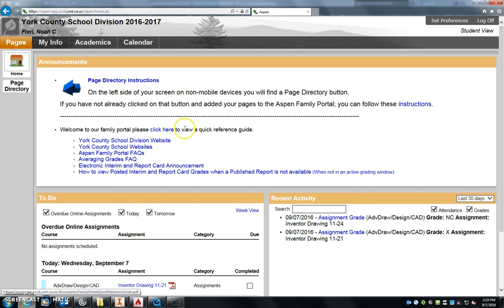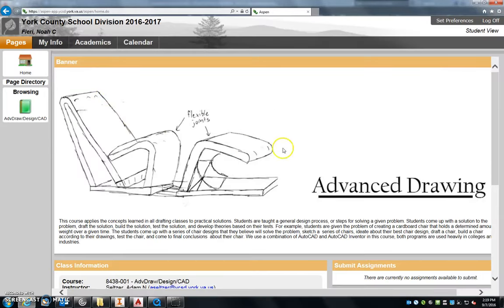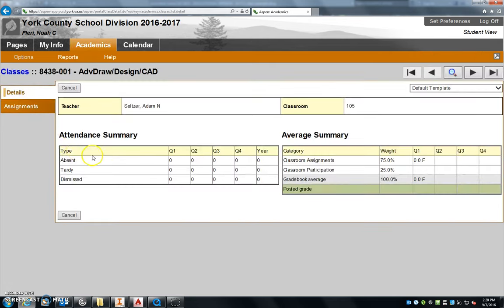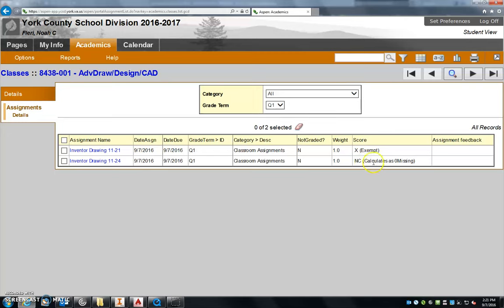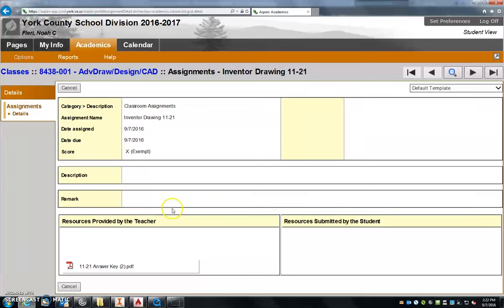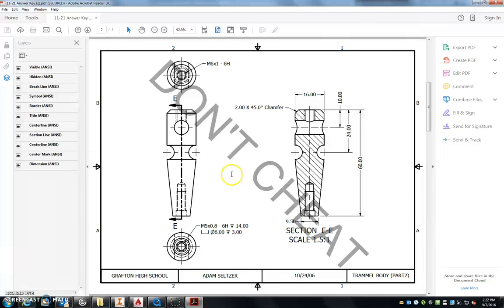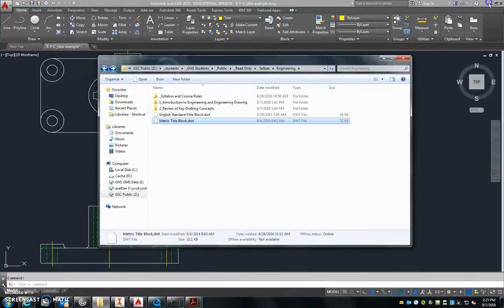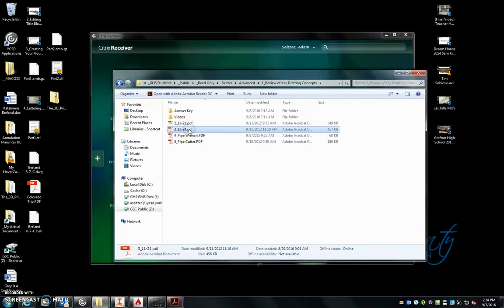Accessing Assignments Through Aspen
Explains how YCSD students can access assignments through their Aspen log-in and then work on them at home in Citrix.